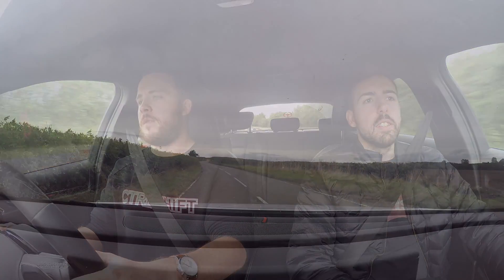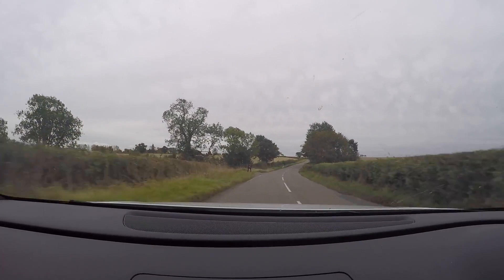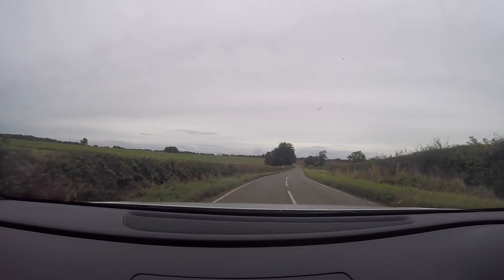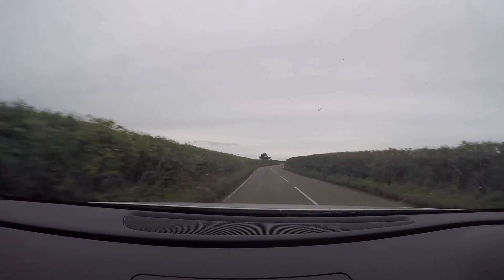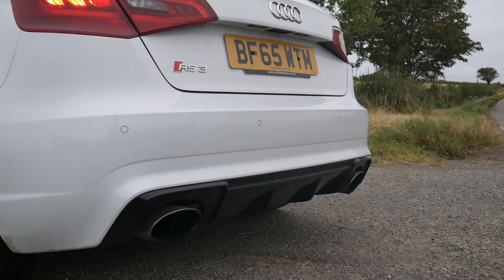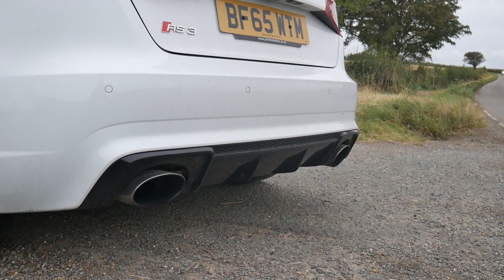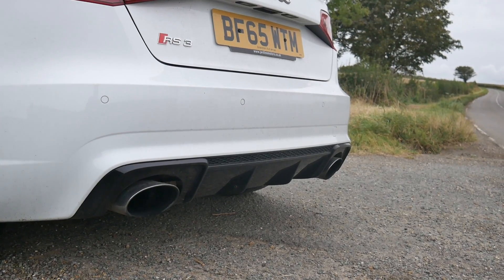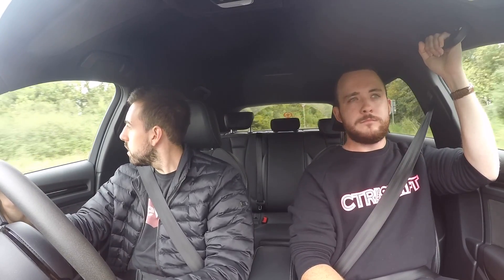THIS IS WHY YOU SHOULD BUY A USED AUDI RS3!!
This is why you should buy a used Audi RS3! My god it’s such a good car!

If you would like to donate to me directly via Paypal/Streamlabs then you can just